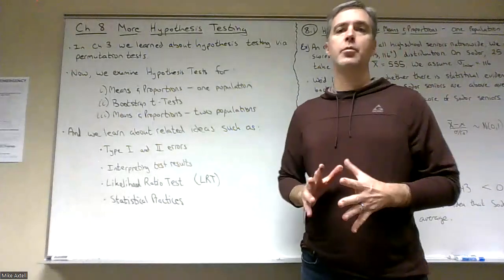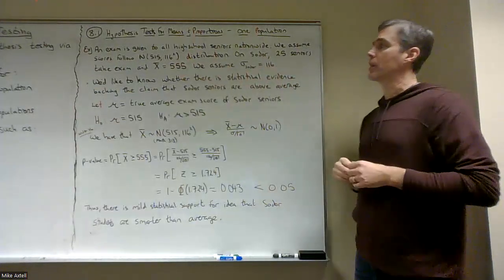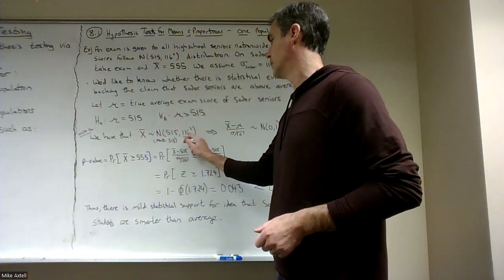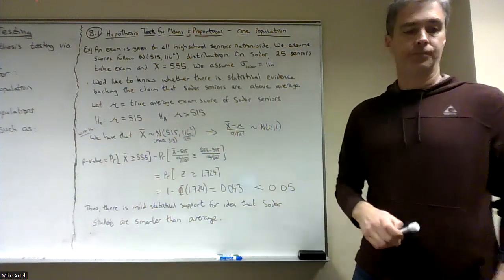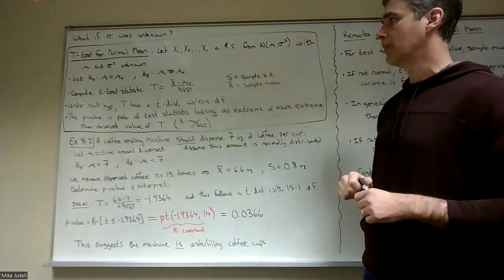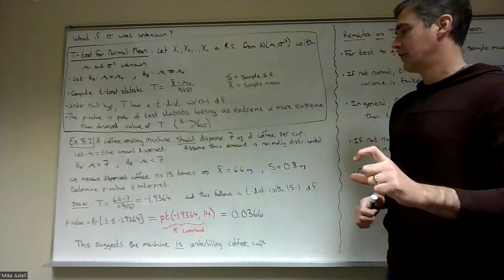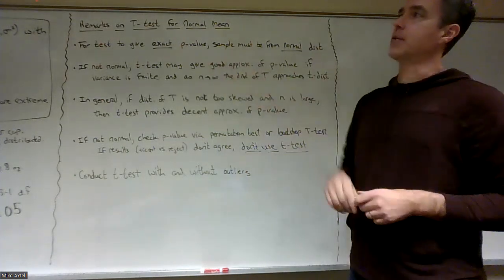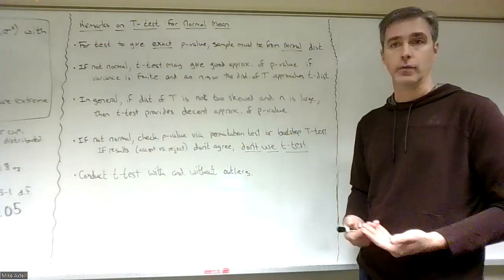Ch8 Video A